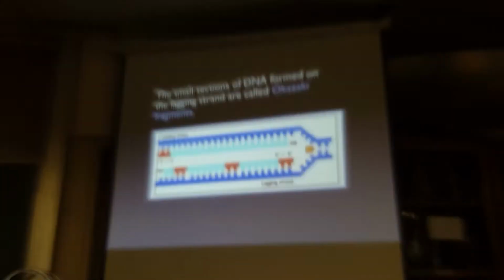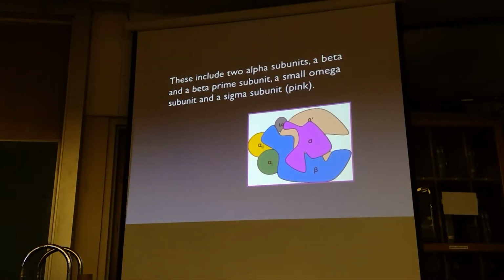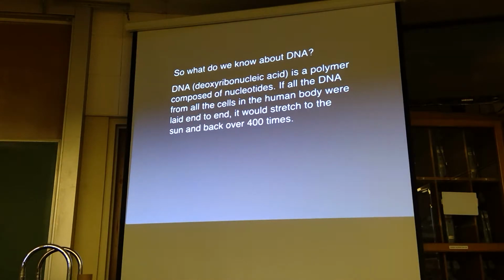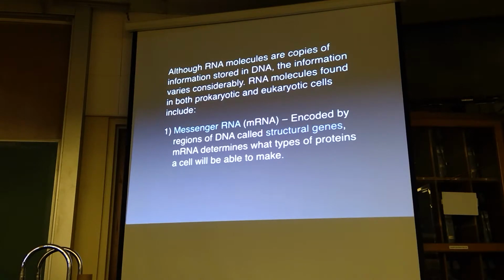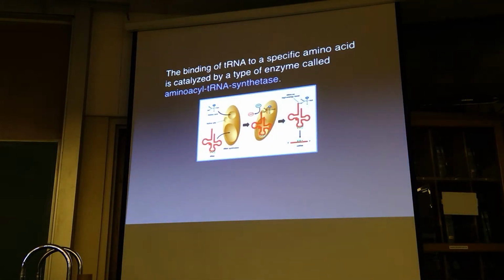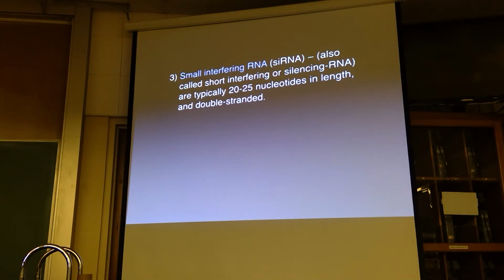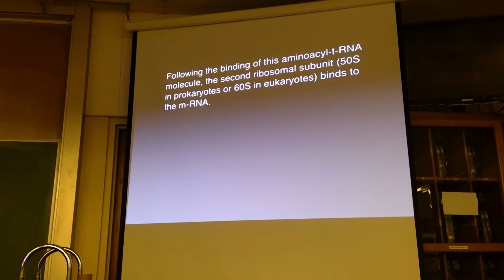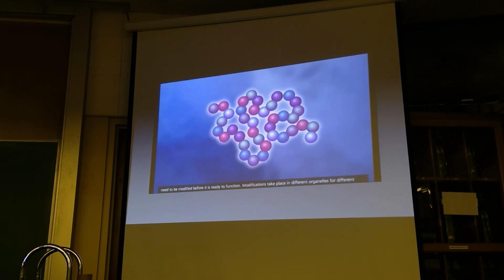MB Lecture 10 17